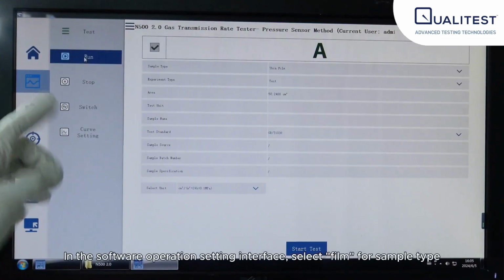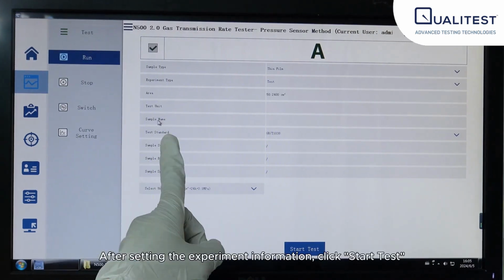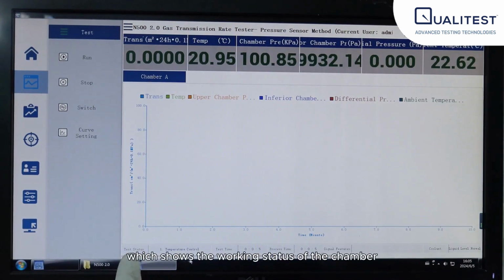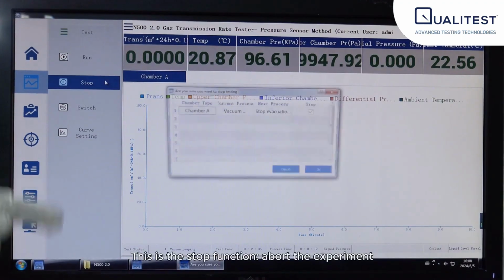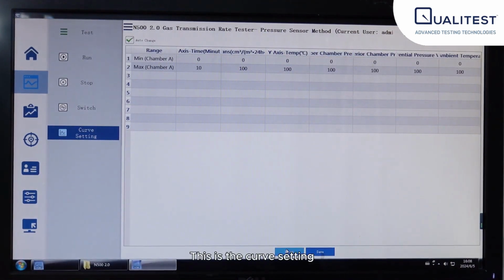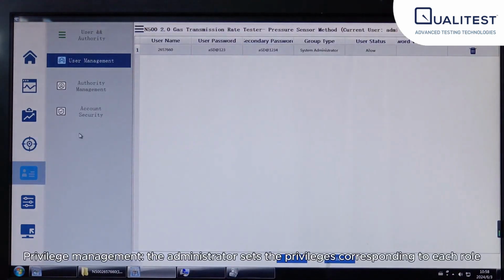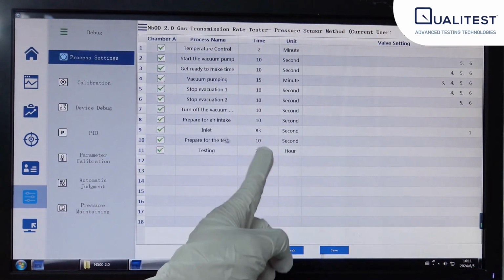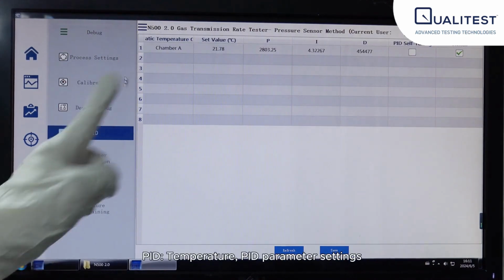Gas Permeability Tester QT-GTR500 With Single Cell | WorldofTest.com | Qualitest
The Gas Permeability Tester QT-GTR500 offers precision in gas transmission rate testing for film or sheet materials. Endorsed by global standard organizations, it ensures accurate data calibration. With user-friendly software and automatic operation, it provides simplicity, adaptability, and fast data testing.

The instrument's advanced technology, including automatic pressure maintenance and water-cooled temperature control, guarantees high measurement accuracy. Designed for diverse industries, it stands out as a reliable, efficient solution for packaging, film production, and pharmaceuticals.

If you have any questions, do not hesitate to contact the QualiSales Team at the below contacts: